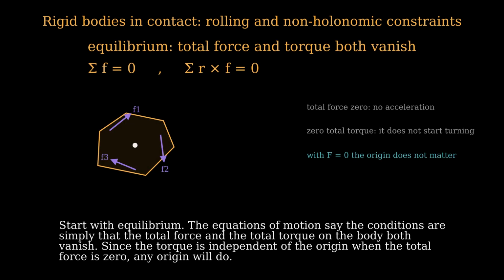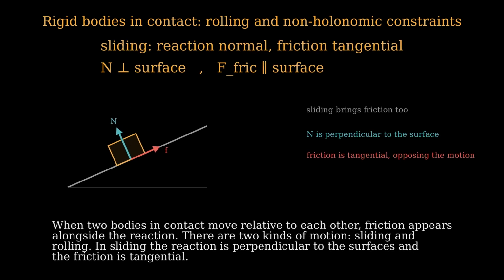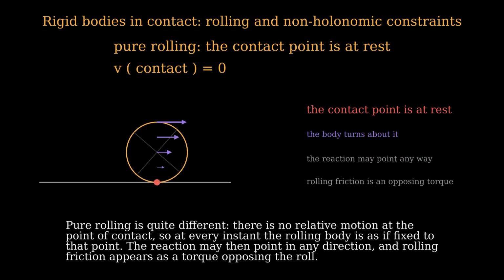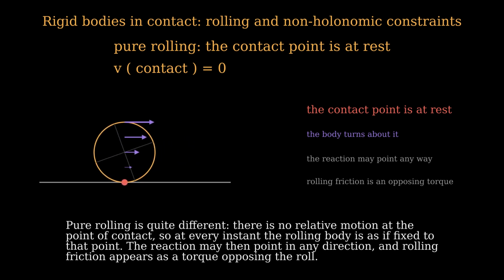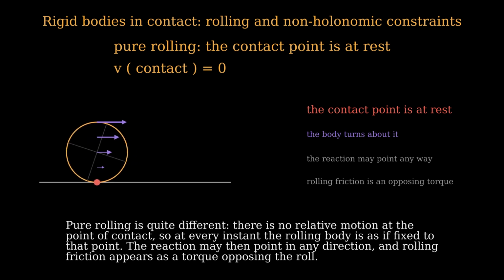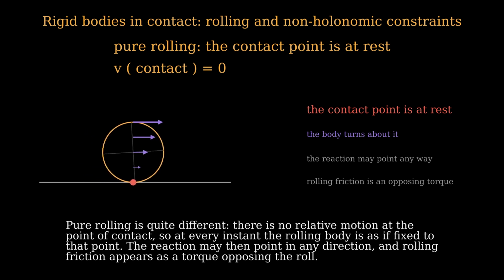Lesson 38 | Rigid Bodies in Contact: Rolling and Non-Holonomic Constraints | Landau–Lifshitz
The conditions of equilibrium for a rigid body are simply that the total force and the total torque acting on it both vanish. Since the torque is independent of the choice of origin when the total force is zero, any origin will do. When several rigid bodies are in contact, each must satisfy both conditions on its own, counting the forces the others exert at the points of contact. These contact forces are called reactions, and the reactions between any two bodies are equal in magnitude and opposite in direction. In general their magnitudes and directions follow only from solving the equilibrium equations for all the bodies together, but sometimes the direction is given in advance: if two bodies can slide freely over each other, the reaction is normal to the surface of contact. When two bodies in contact move relative to each other, friction appears as well, and the motion divides into two kinds, sliding and rolling. In sliding the reaction is perpendicular to the surfaces and the friction is tangential to them. Pure rolling is quite different: there is no relative motion at the point of contact, so at every instant the rolling body is as if fixed to that point, the reaction may then point in any direction, and rolling friction appears as a torque opposing the roll. If sliding friction is negligible the surfaces are called perfectly smooth; if only pure rolling is possible and rolling friction is negligible they are called perfectly rough. In both of these cases friction never enters the equations and the problem remains purely mechanical. Contact reduces the number of degrees of freedom: a free rigid body has six, one resting on a surface has five, a sphere in pure rolling has three. Choosing coordinates matching that number, however, may be impossible. The rolling condition is that the contact points have equal velocities, which in general is a set of linear relations among the velocities whose coefficients depend only on the coordinates. If the left-hand sides of those relations are not total time derivatives of functions of the coordinates, they cannot be integrated into relations among coordinates alone and so cannot really reduce the number of coordinates. Such constraints are called non-holonomic, and a sphere rolling on a plane is the standard example: roll it once round a closed path back to where it started and it is pointing somewhere else. One must therefore keep coordinates that are not independent, return to the principle of least action, and add the constraints with undetermined multipliers, which gives equations of motion carrying one extra multiplier term. An equivalent route is d'Alembert's principle, which writes the reactions in explicitly.